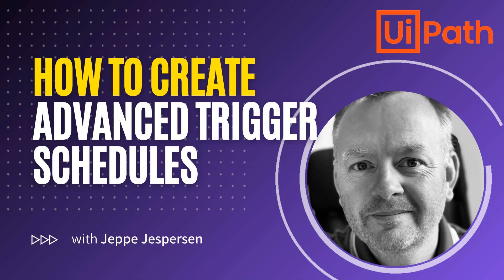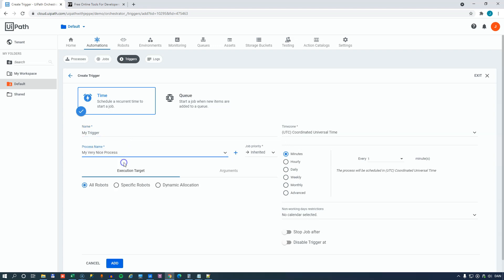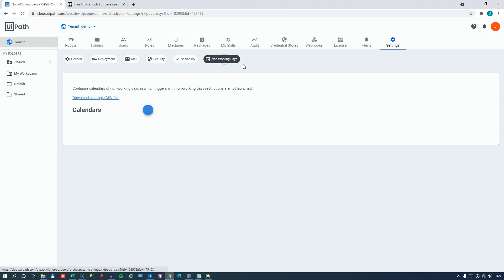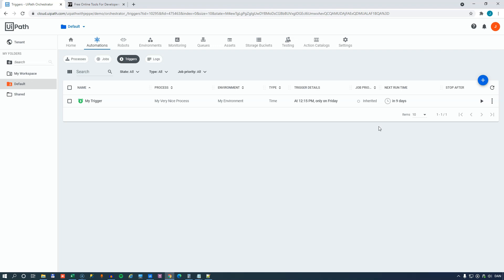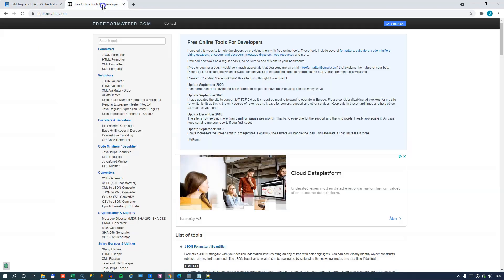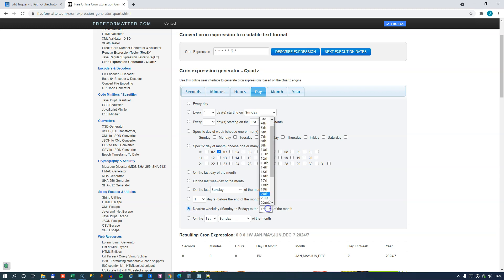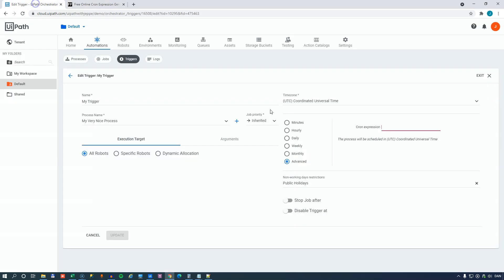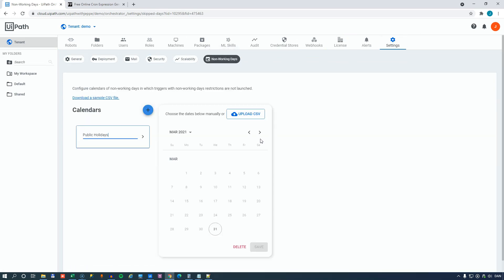How to create Advanced Triggers in UiPath Orchestrator - Tutorial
In this video you'll learn how to setup advanced time-based triggers in UiPath Orchestrator, using both the Non Working Days calendar function, as well as using CRON expressions.

0:00 Introduction
0:13 Trigger basics
1:27 Advanced Scheduling
1:47 Non Working Days Calendar
3:25 Using the Advanced/Cron option
4:05 Using a CRON expression generator
6:55 Summary